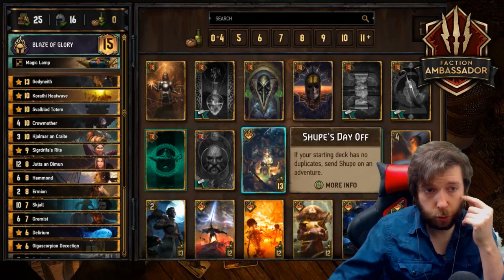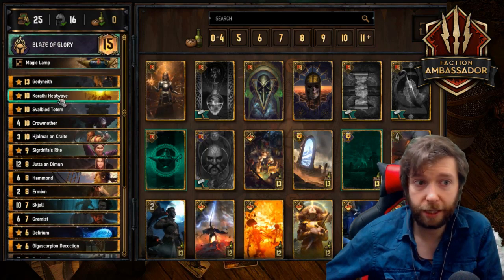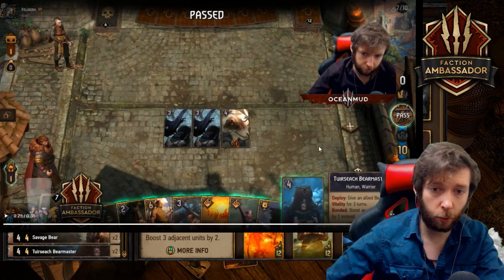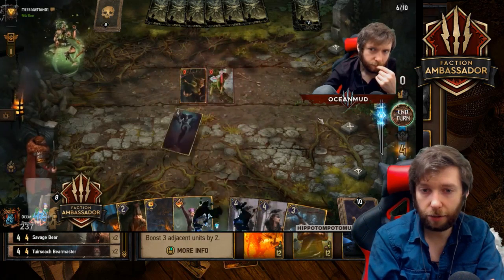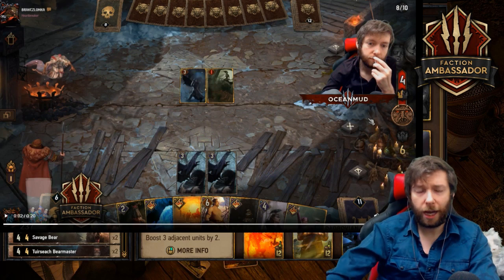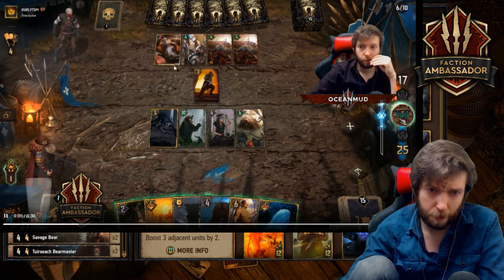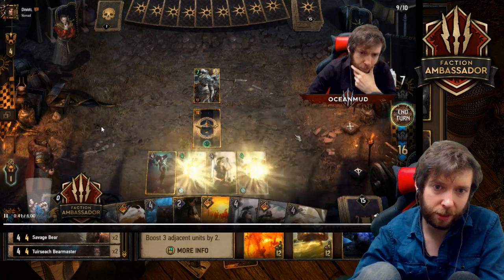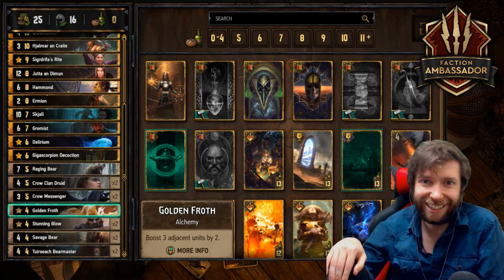12-0 Blaze of Glory | Ultimate Deck Guide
This deck at rank 1 went 12-0.  A lot of viewers were asking for a deck guide. Hope you enjoy!